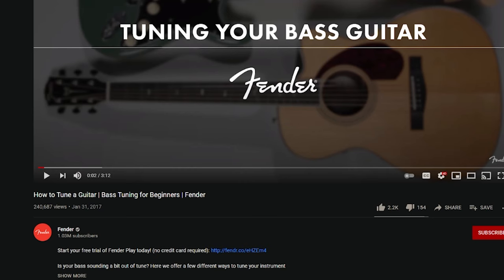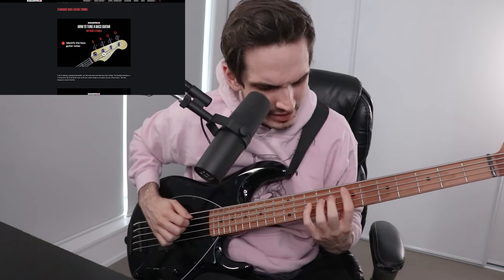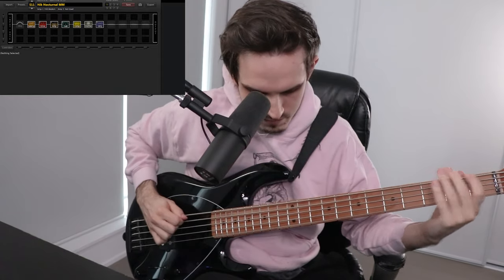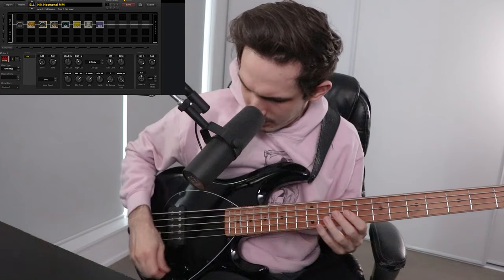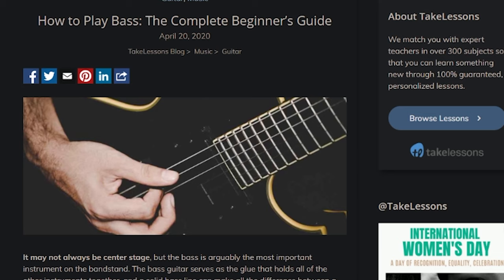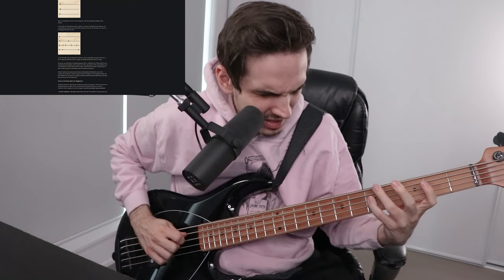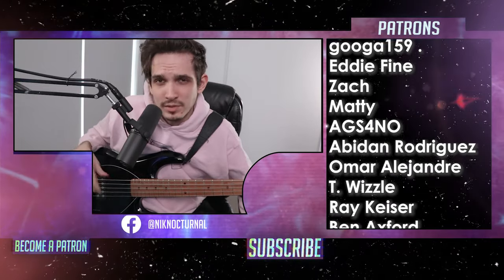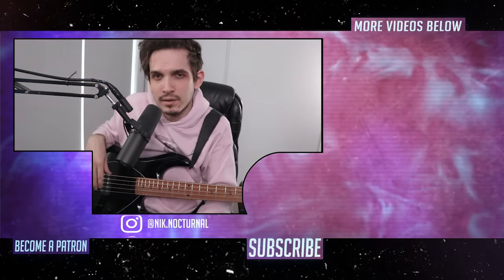Metal Guitarist Tries Learning Bass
After 15 years of playing breakdowns on guitar... I attempt to slappa da bass

• Music Man Stingray 5
• CUBASE AI 9.5
• Canon SL2
• Adobe Premier
• KRK Rokit 5

Tuning: Slap Like